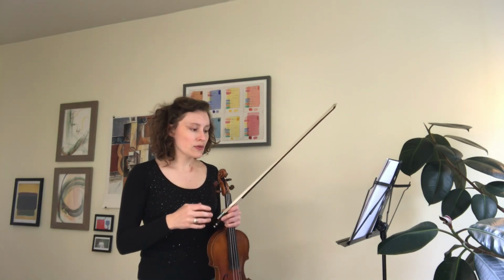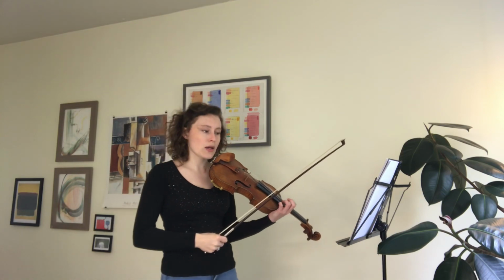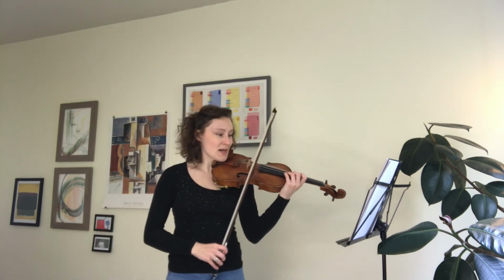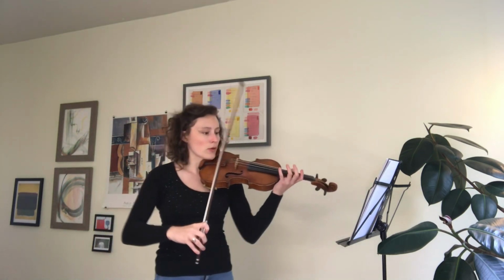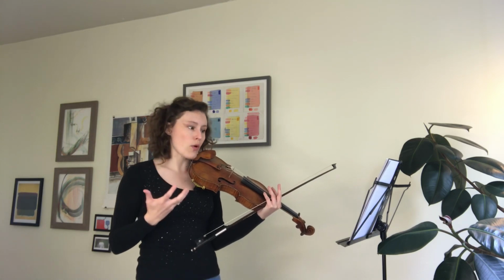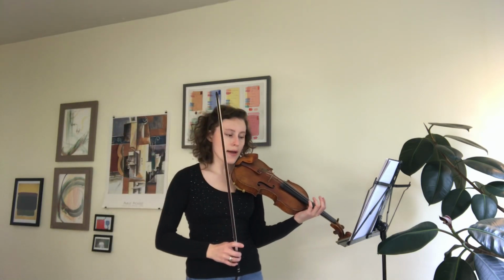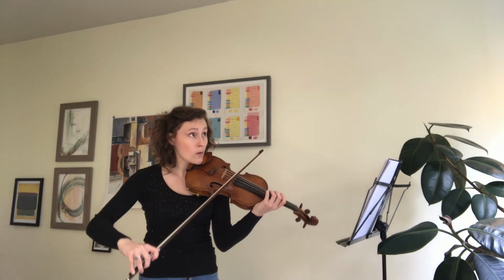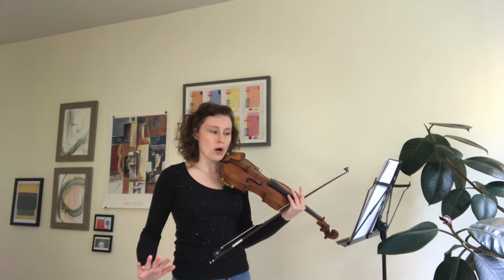An Excerpt A Day with violinist Audrey Wright: Day 12, Brahms 1st Symphony Concertmaster Solo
In this online video series, violinist Audrey Wright (Associate Concertmaster of the Baltimore Symphony and Concertmaster of the Baltimore Chamber Orchestra) shares practice tips and insights into working on an array of violin orchestral audition excerpts. For more information about Audrey, visit her or follow her Instagram account @audreysageviolin